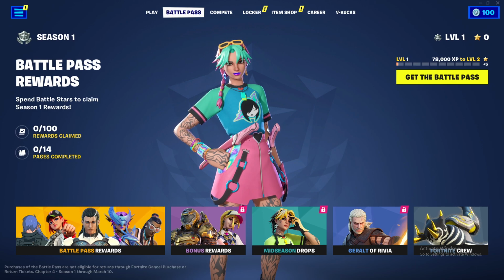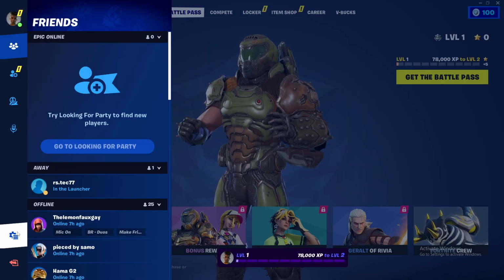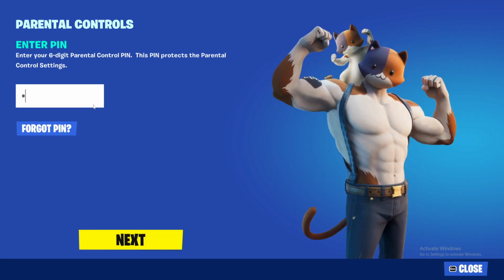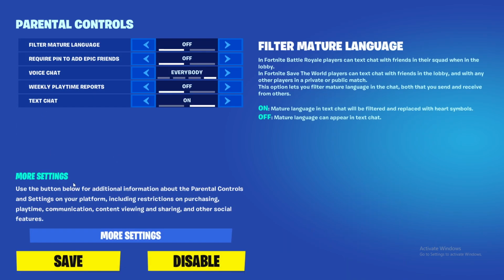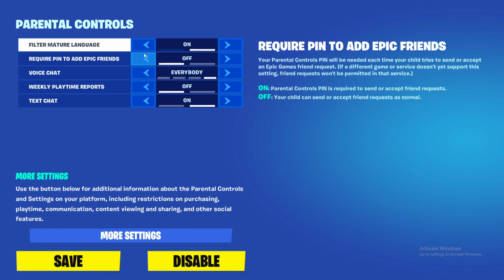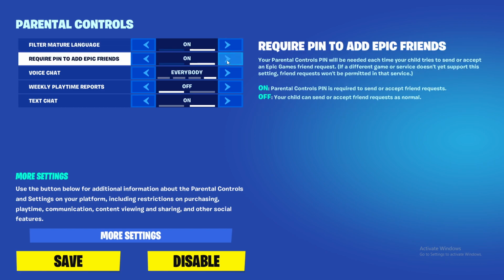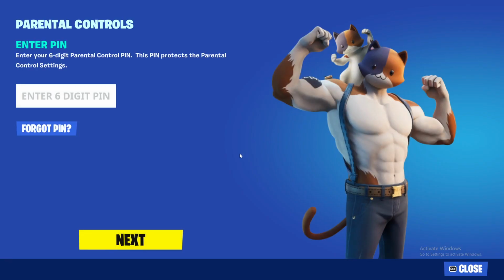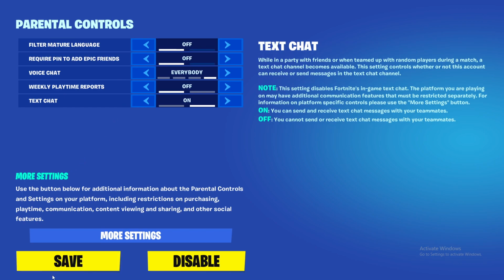How To Fix Friend Request Glitch On Fortnite | Add Friends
In this video I will show you How To Fix Friend Request Glitch On Fortnite | Add Friends It's really easy and it will take you less than a minute to do it!